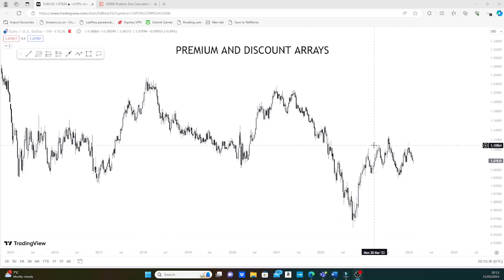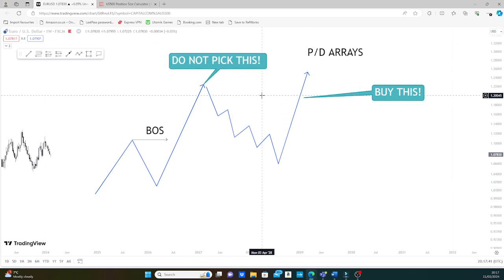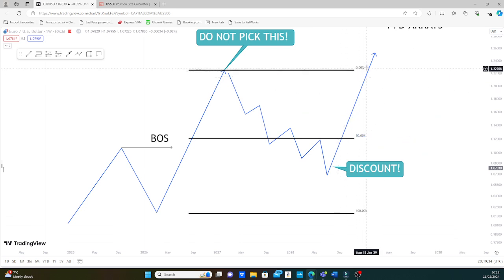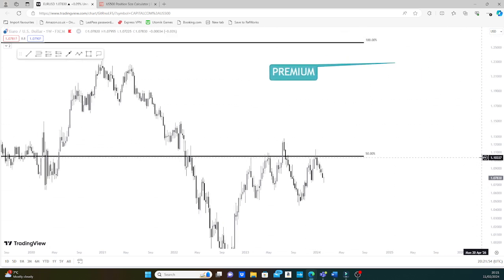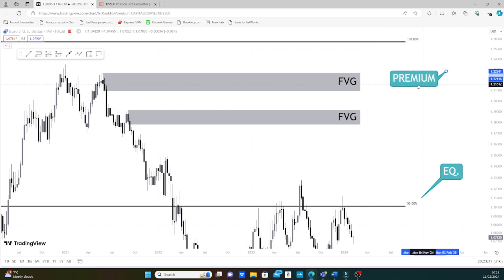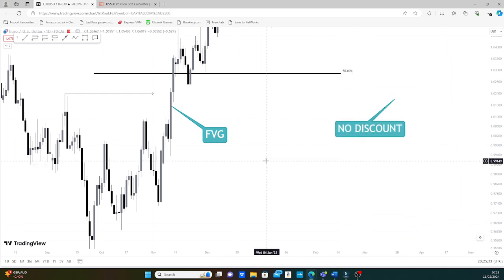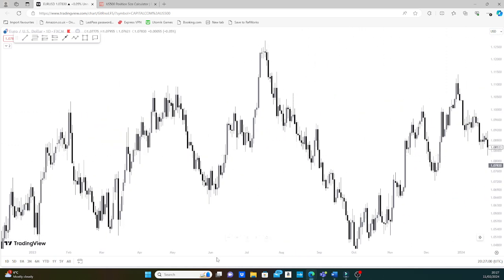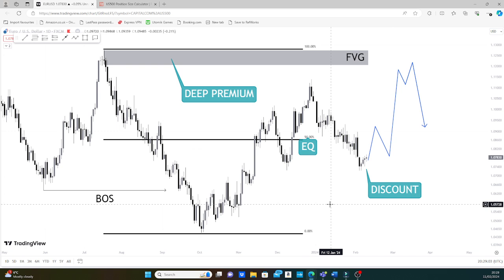Smart Money Concepts Tip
Delve into the dynamic world of trading as we decode the secrets behind premium and discount